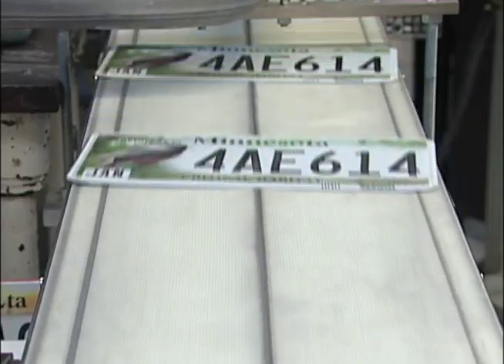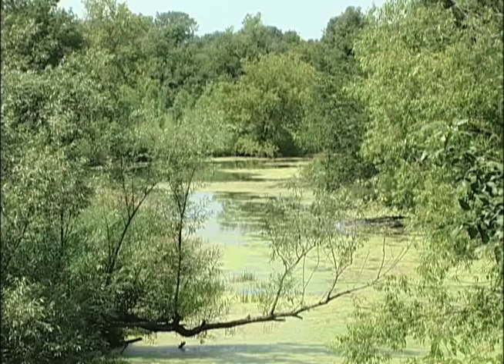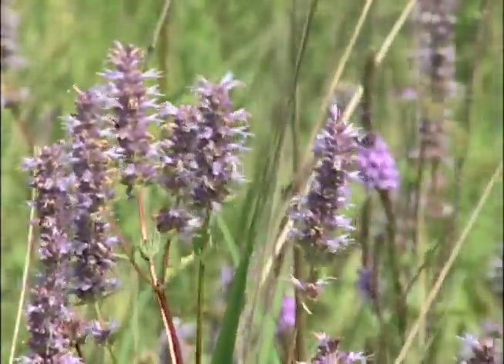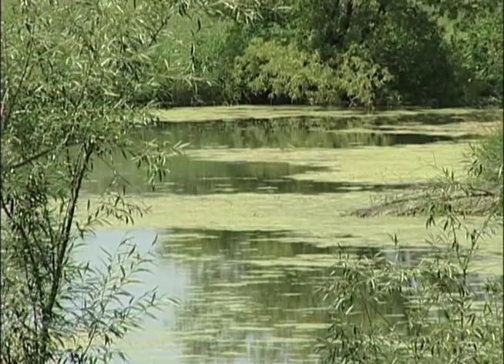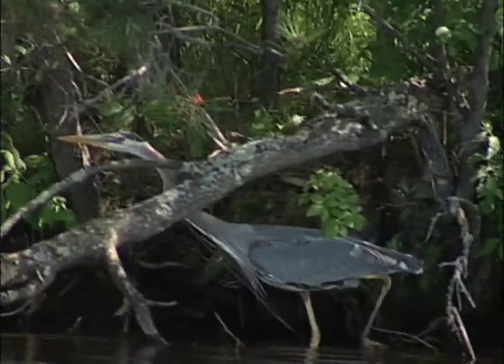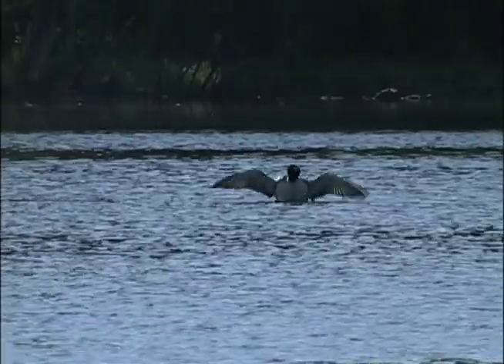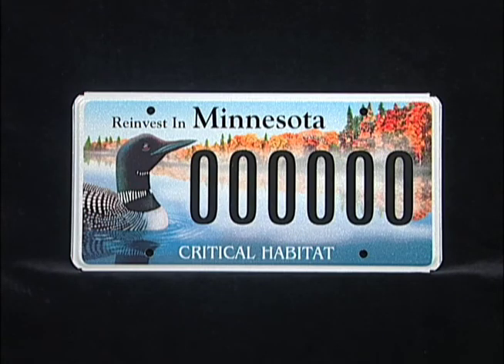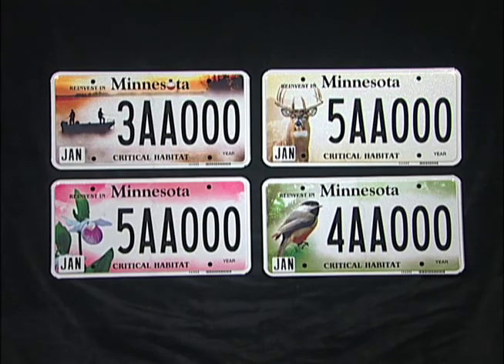New Critical Habitat Plates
Minnesota has four new Critical Habitat license plates.